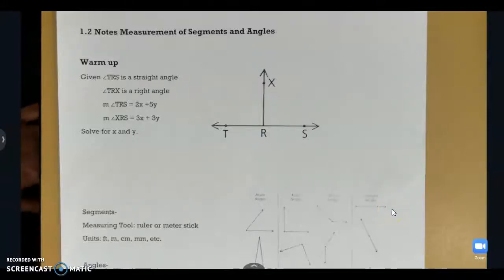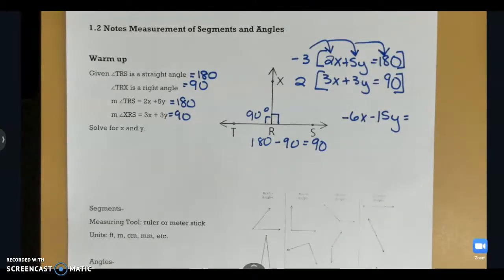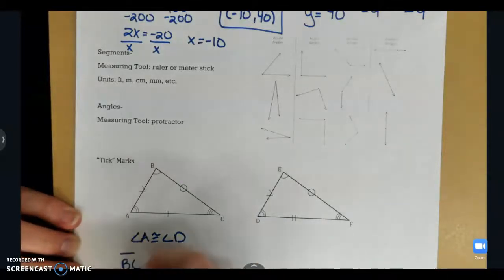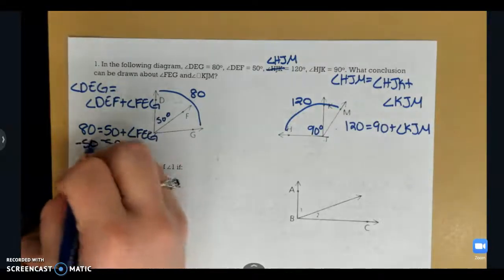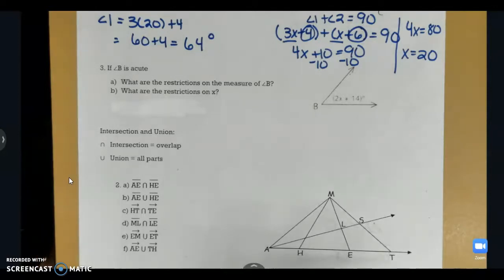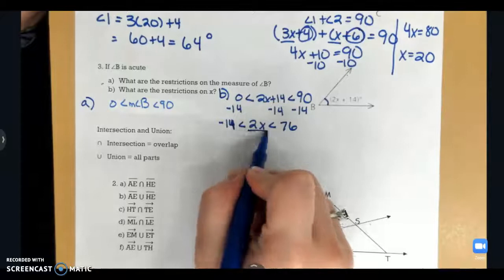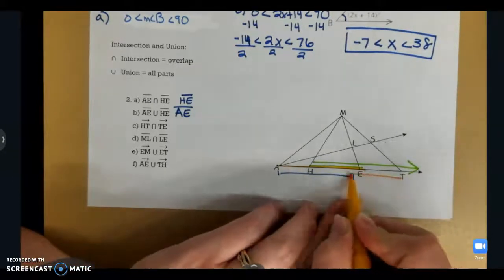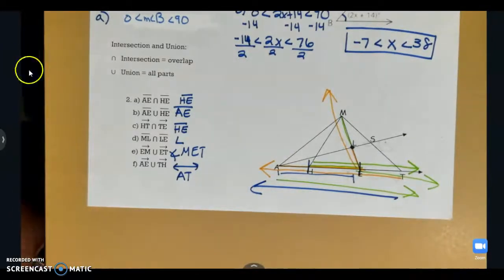1.2 Notes 2021